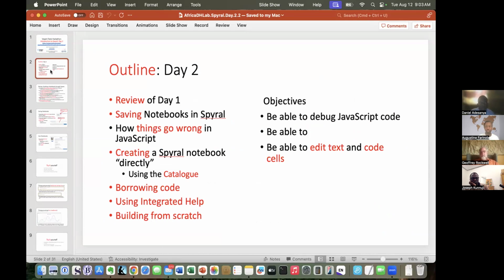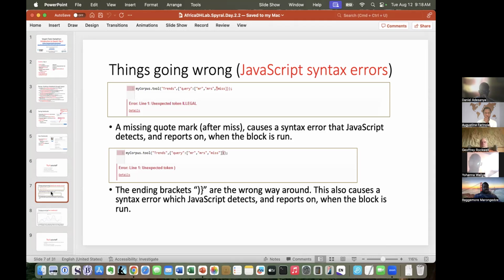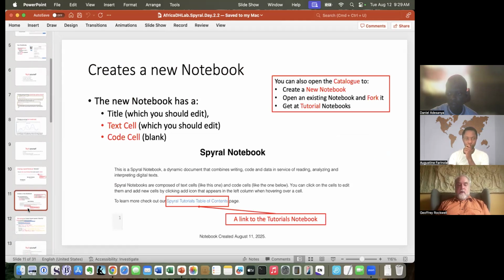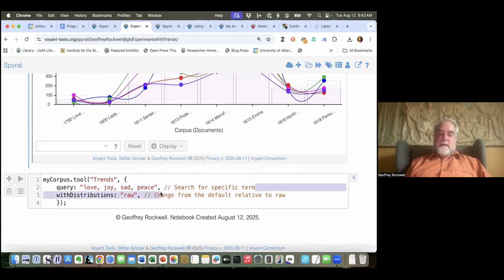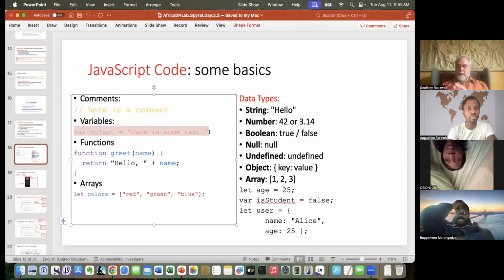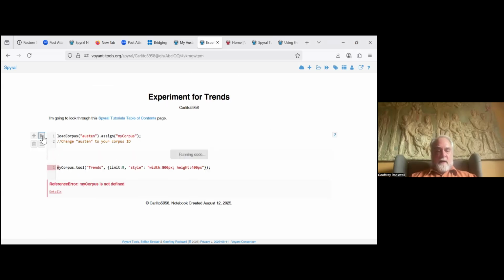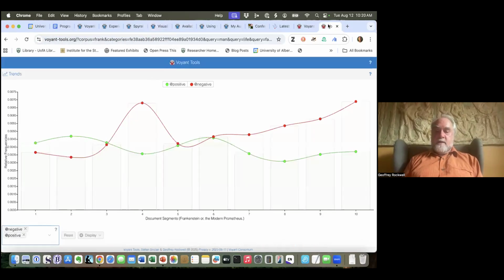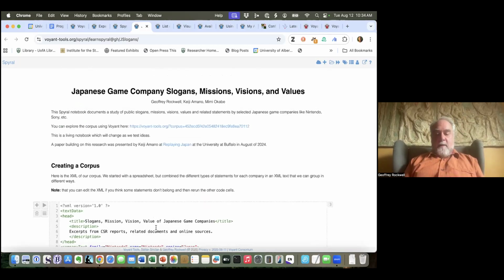Day 2: Programming Fundamentals and Tool Control